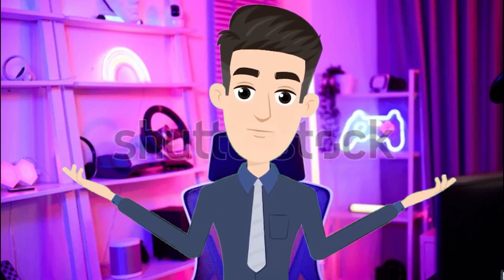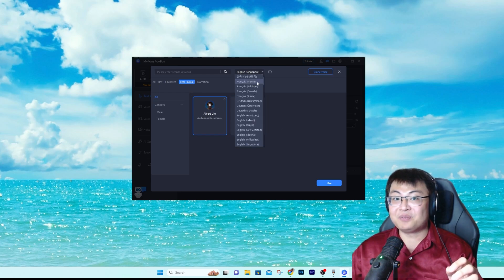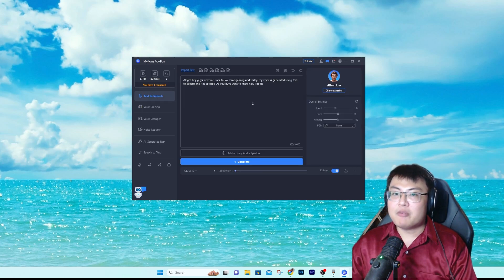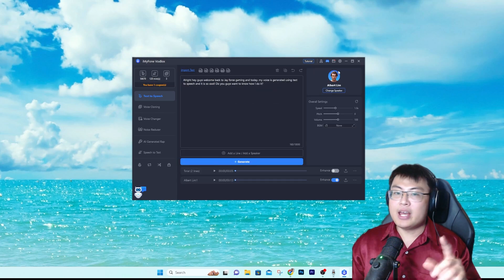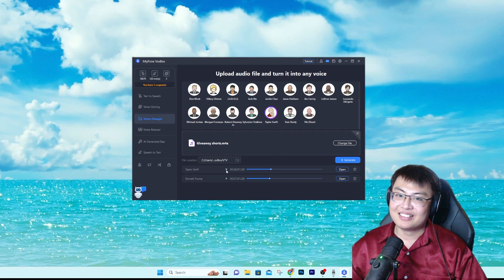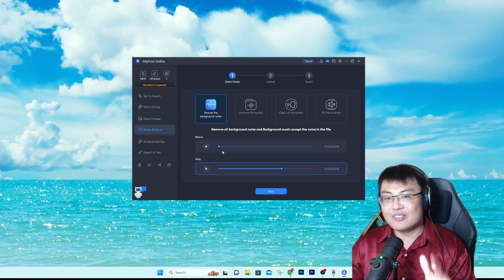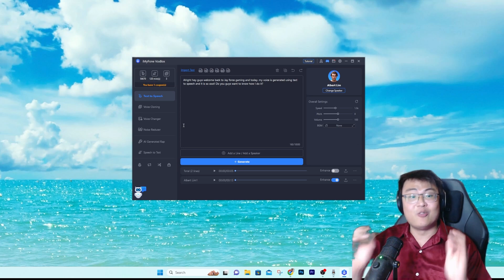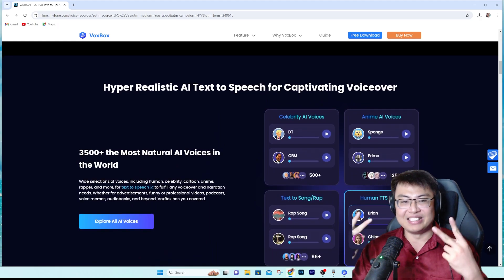This AI Text To Speech Can Speak In Different Accents! | iMyFone VoxBox